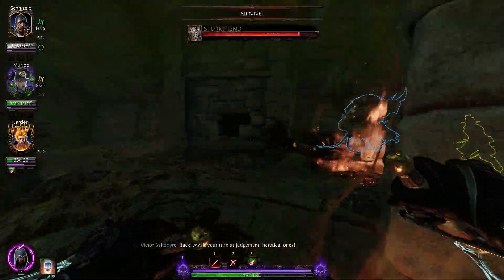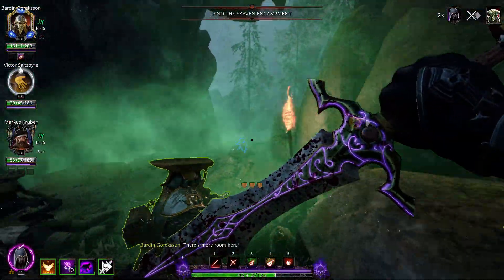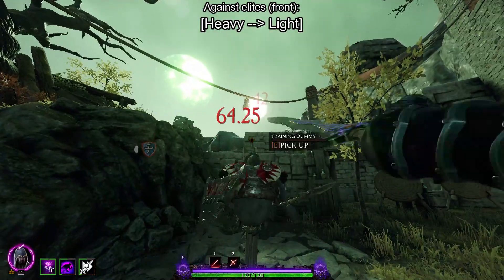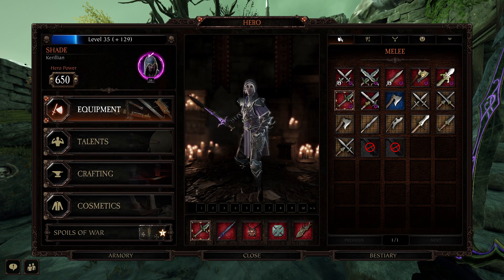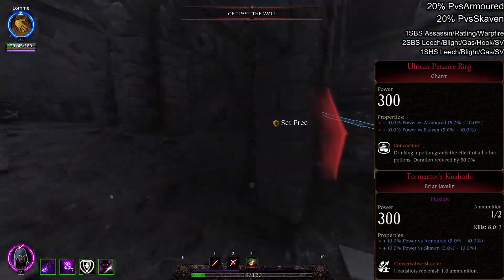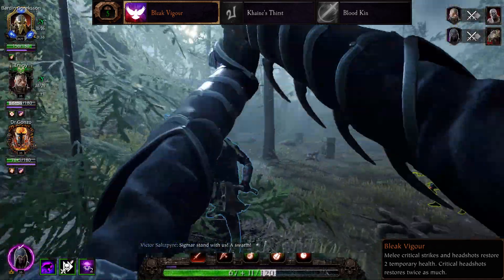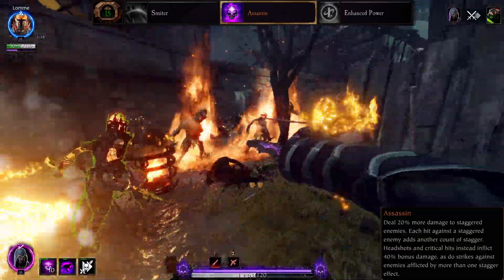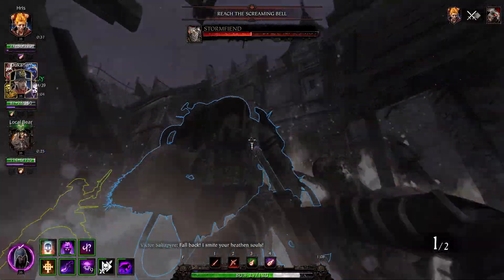Quick Build: Shade's 1h Sword build that everyone has slept on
Trying out a new video format. I was tired of Dual Daggers and tried to make anything else work on the new Shade to shake it up a bit. Found my new favourite build in the process.

If you guys want me to make this type of video into a series I can take requests for different careers down in the comments. This is way easier to make than the Dawi Guides, so I could pump these out more often (I'm still planning on finishing that series, don't you worry).

I got the Javelin breakpoints from Royale w/ Cheese's Kerillian guide. You should check it out if you haven't already

Timestamps:
0:00 Introduction
0:47 Why you'd use the 1h Sword
1:57 1h Sword's Combos
3:01 Comparison to a typical Cloak of Pain Dual Dagger build
3:35 Sword properties
3:53 Javelin and Charm properties
4:42 Necklace properties
4:57 Trinket properties
5:11 Level 5 Talents (Bleak Vigour / Khaine's Thirst)
5:29 Level 10 Talents (Exquisite Huntress)
5:44 Level 15 Talents (Assassin)
5:52 Level 20 Talents (Chain Killer / Focused Slaying)
6:08 Level 25 Talents (Spring-Heeled Assassin / Blood Drinker)
6:25 Level 30 Talents (Shimmer Strike)
6:47 How to use the build / Outro